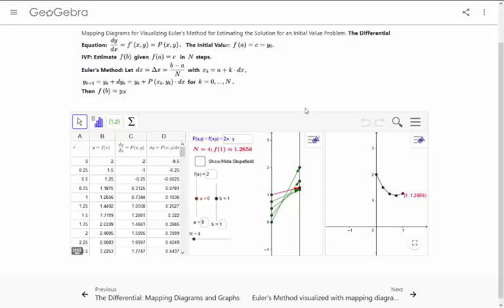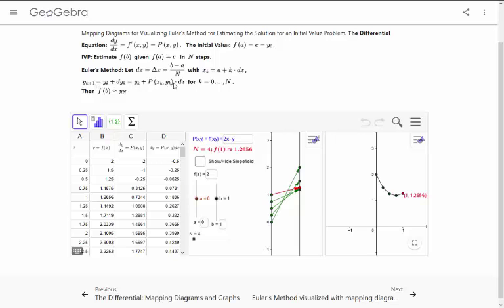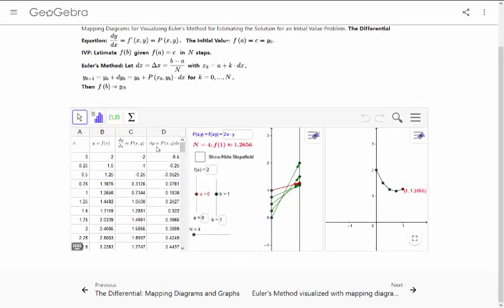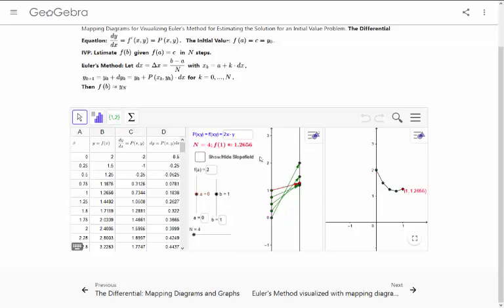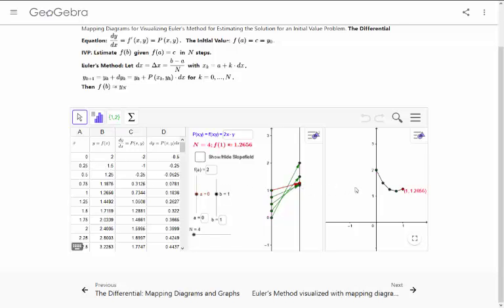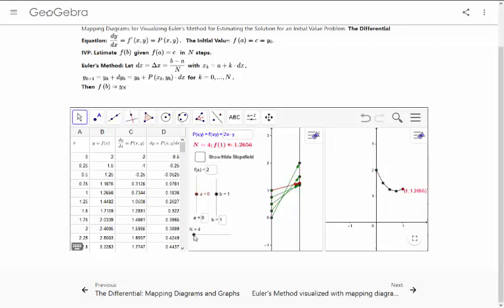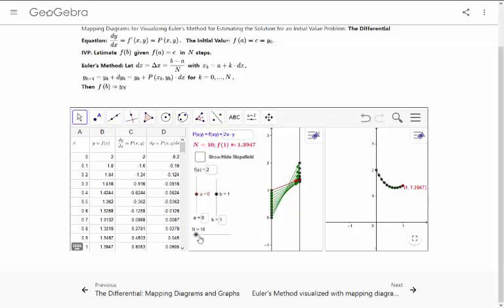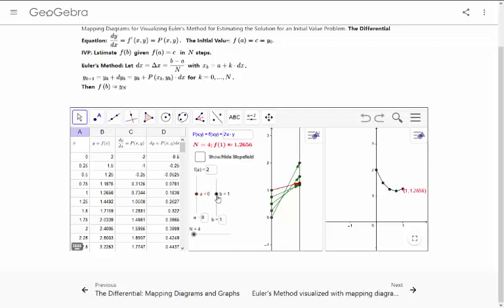Initial Value Differential Equation- Euler's Method Mapping Diagram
GeoGebra Mapping Diagram visualization of solving an Initial Value Differential Equation Problem with Euler's Method